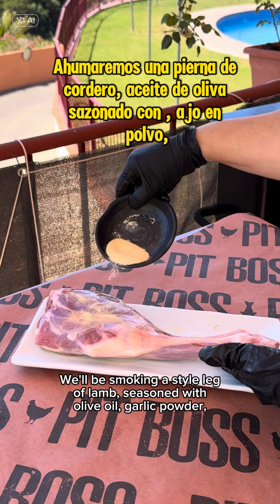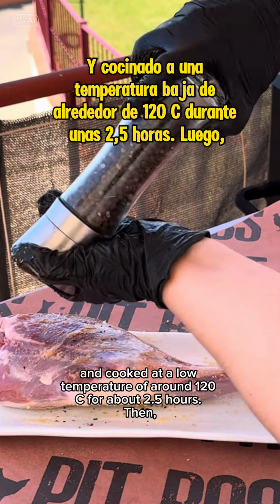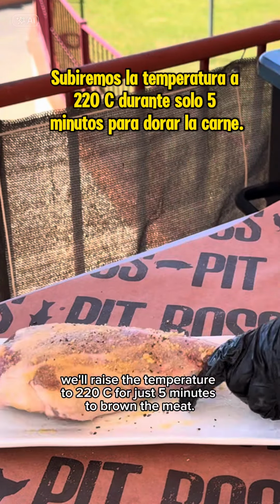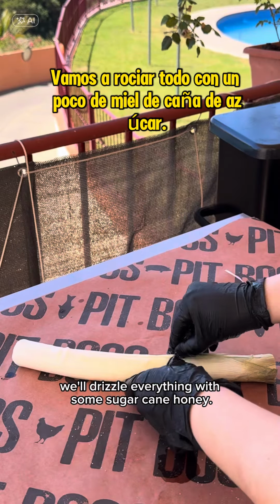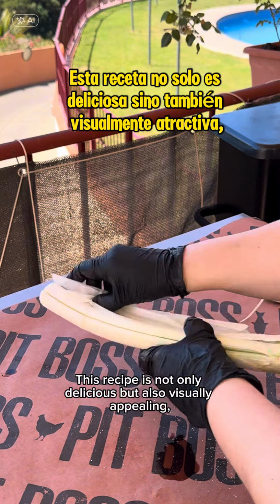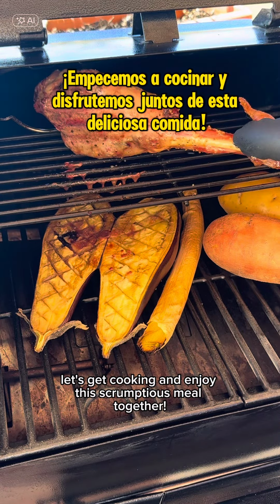Pierna de cordero ahumada a baja temperatura @pitbossgrillsespana